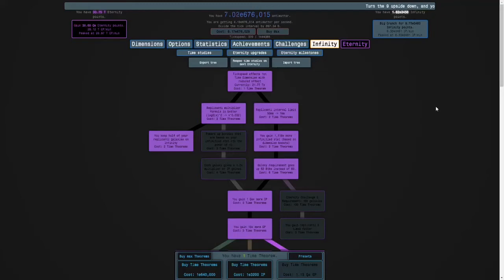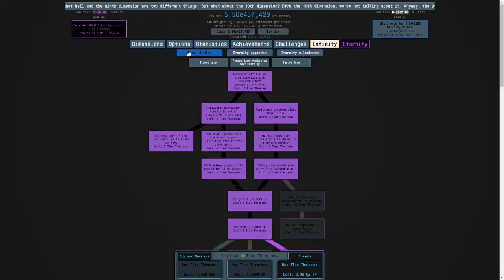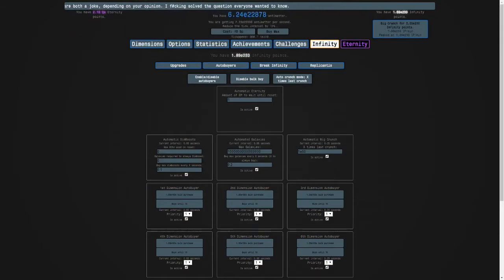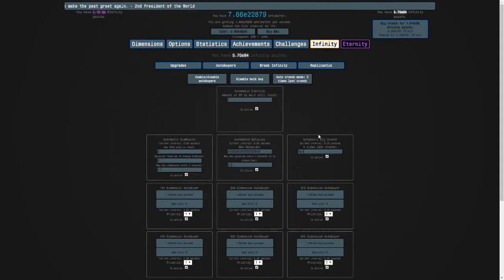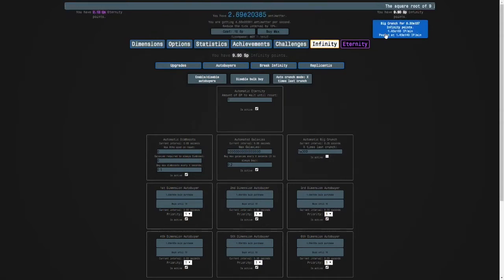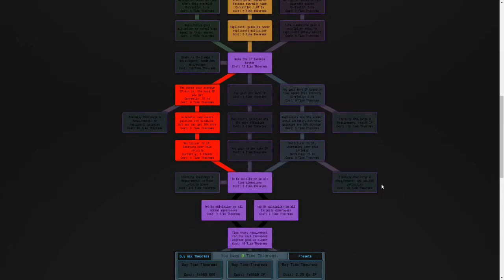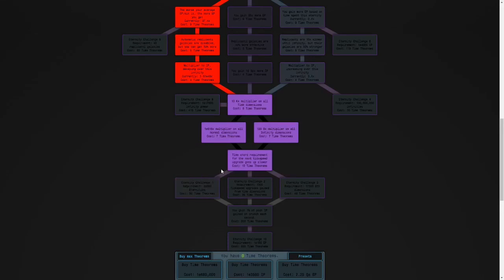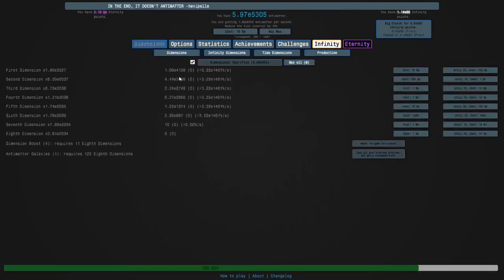Antimatter Dimensions Part 59 - Complete study tree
In this episode, we:

1. Eternitied for over 1e16 Eternity Points
2. Got enough Time Theorems for all combinations of studies up to Eternity Challenges
3. Started Eternity farming

Best Infinity Points: e3456
Latest mechanic unlocked: Eternity
Stage: Preparing for Eternity Challenges

In the next episode, we will get more time theorems for Eternity Challenges.